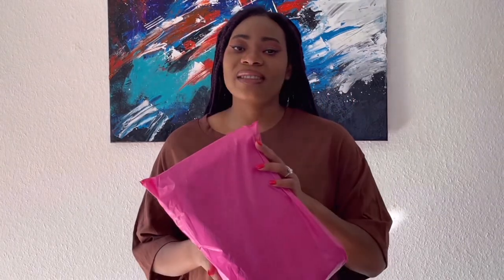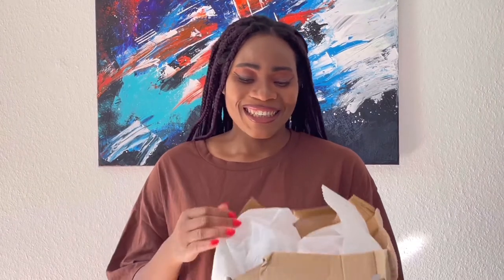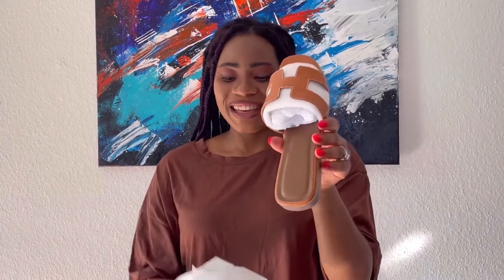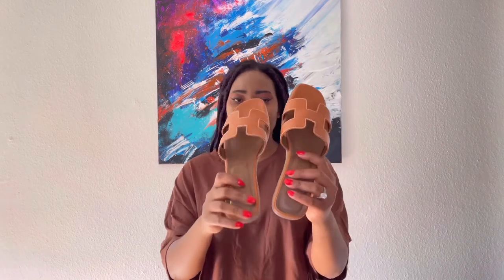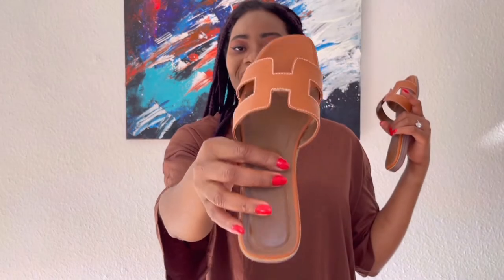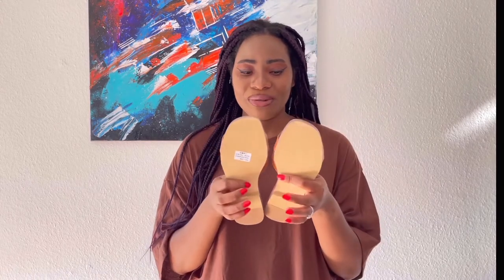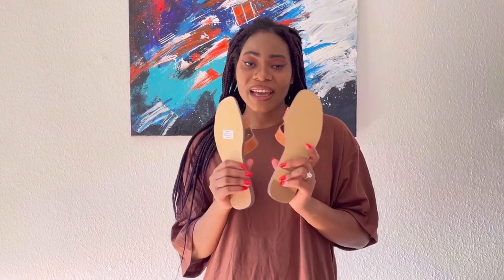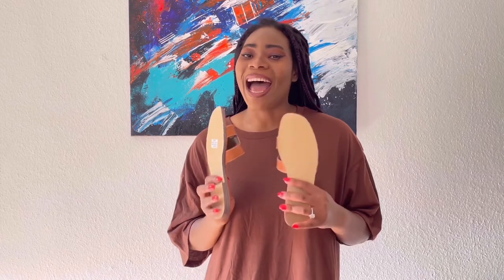Unboxing and reviewing Hermes Oran Sandles dupe from vocosi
Today’s video features designer dupe sandal from the company vocosi shoes.they don’t only sell sandal.they sell high heels, pumps, boots and a lot more.go check them out am sure you will find something like.And you can also follow them on Instagram.